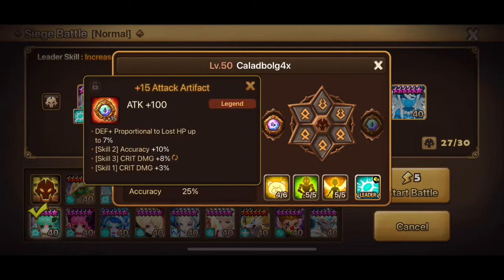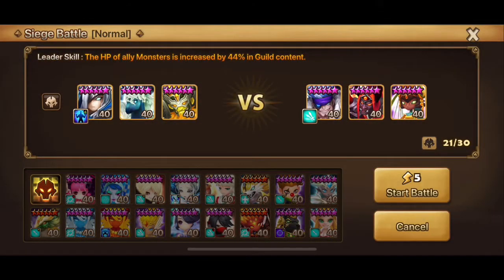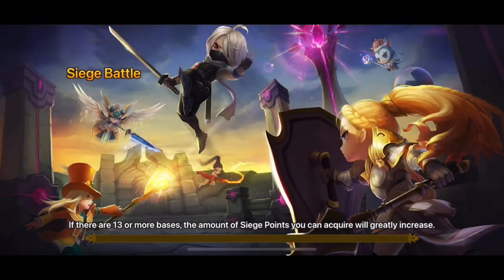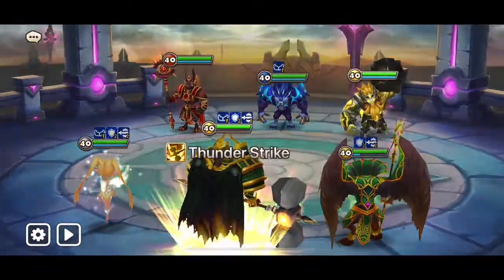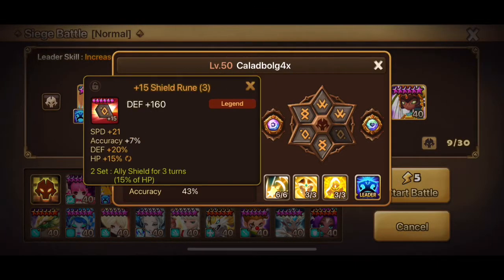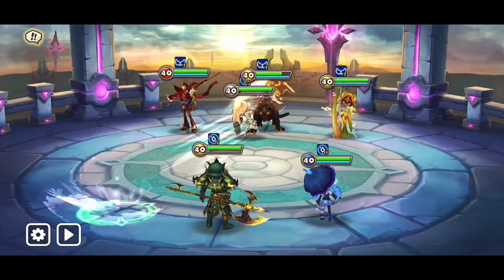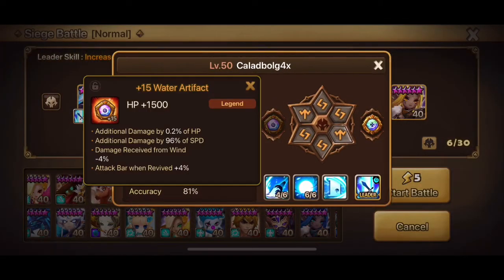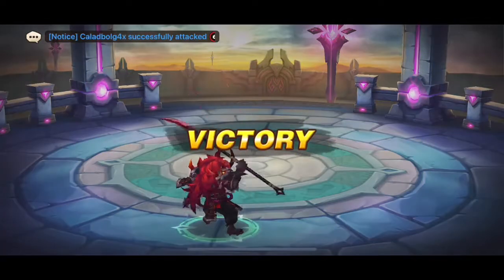G1 SIEGE AGAINST SOME META DEFENSES AND SOME NOT SO MUCH....